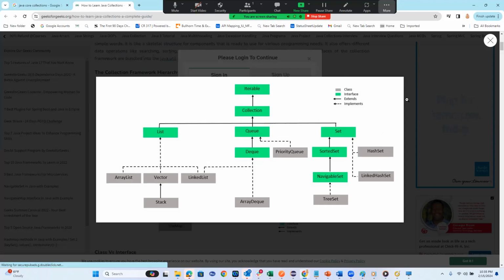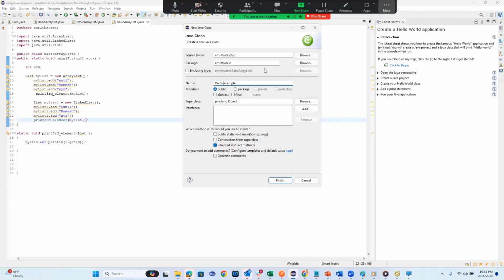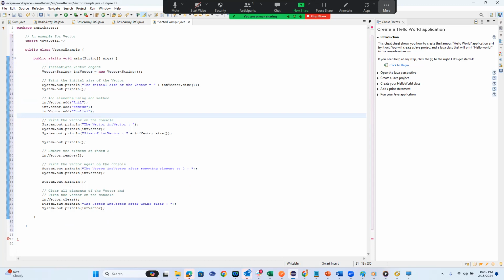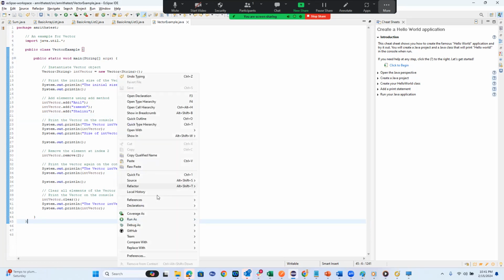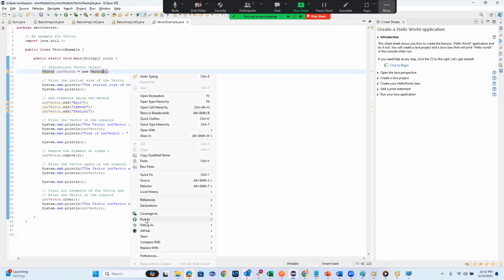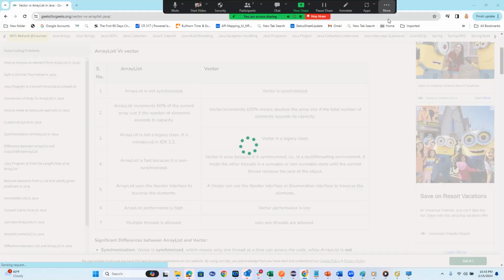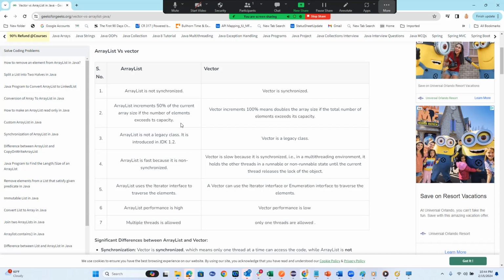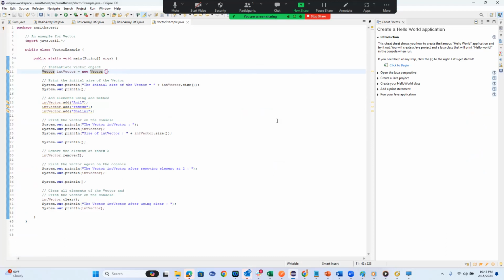Collection Hierarchy and First Java collection (episode-4)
Pardon me for my mistake default element in Arraylist will contain Object and not String